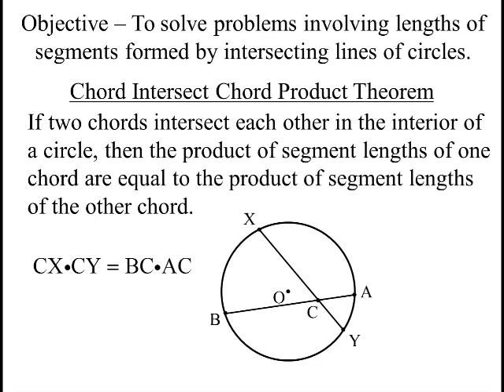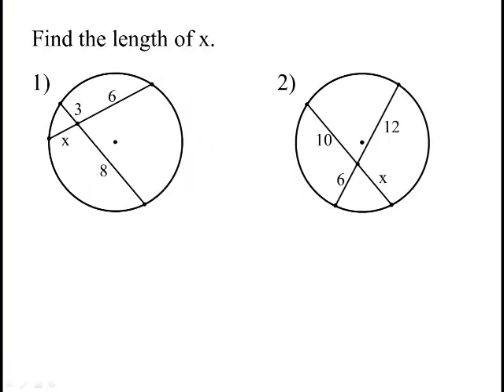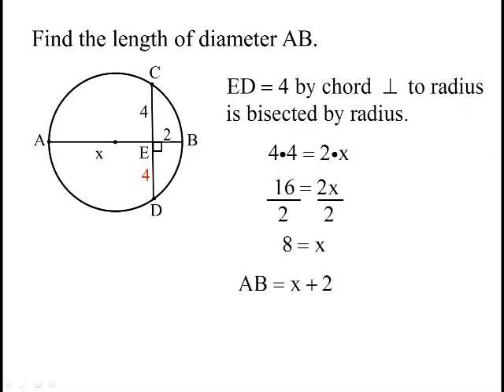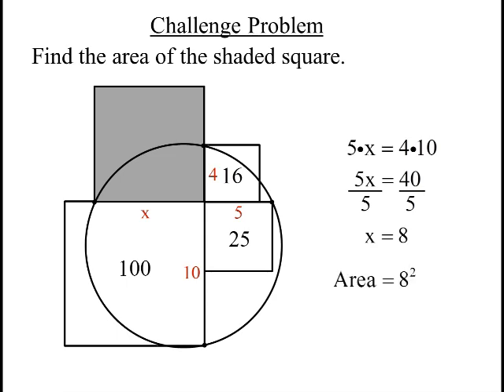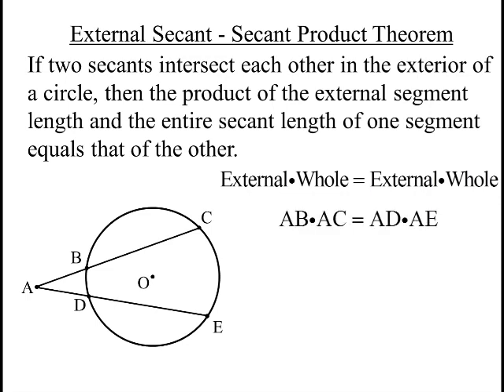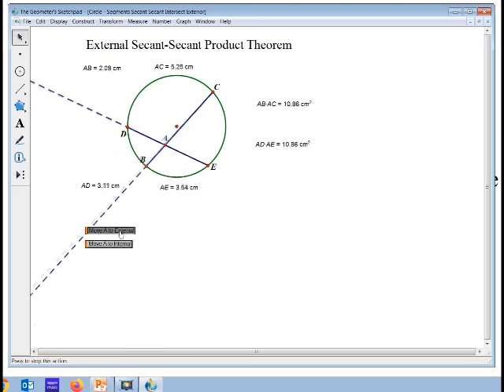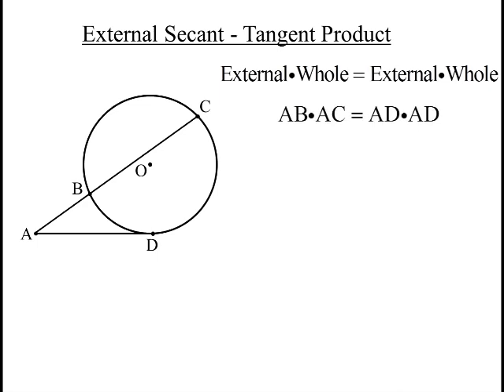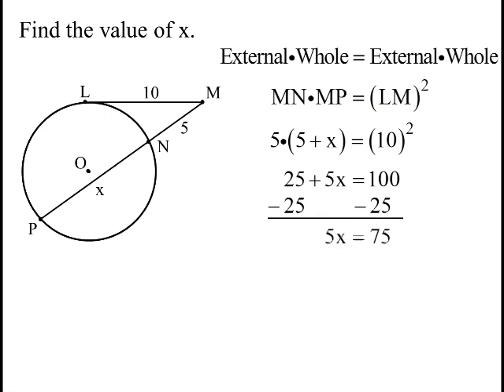Wenk Geometry Lesson 12-4b Segment Lengths in Circles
This lesson covers section 12-4b in Pearson Geometry regarding lengths of segments in and around circles.  This accompanying guide will help you keep the formulas straight...